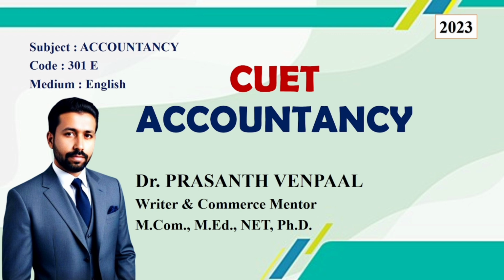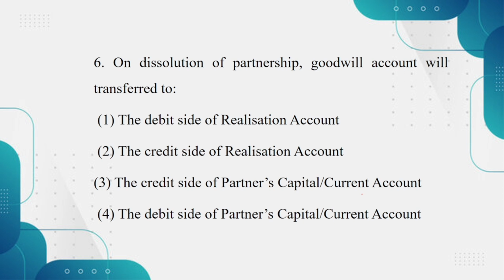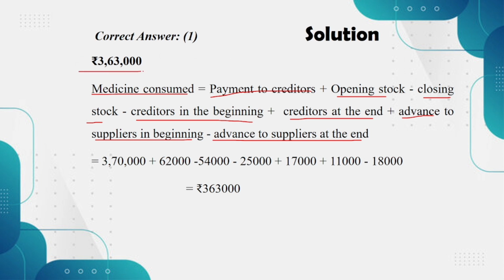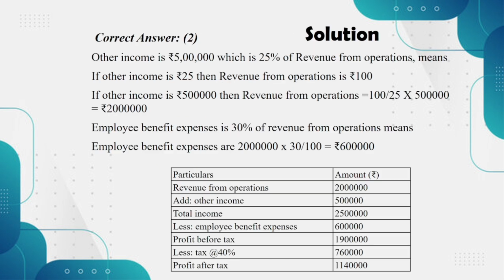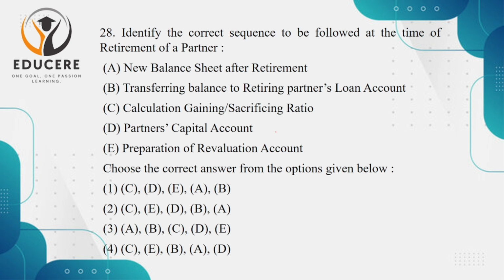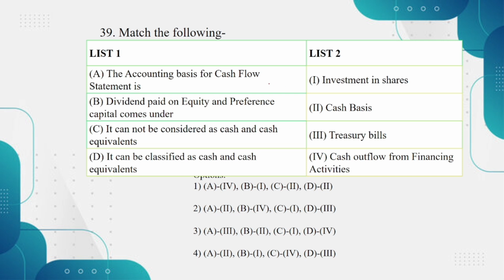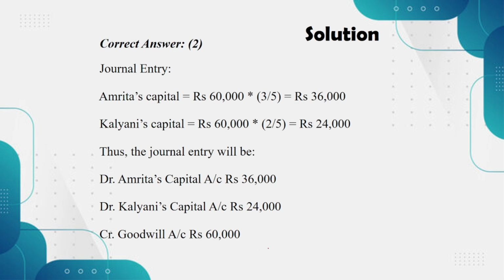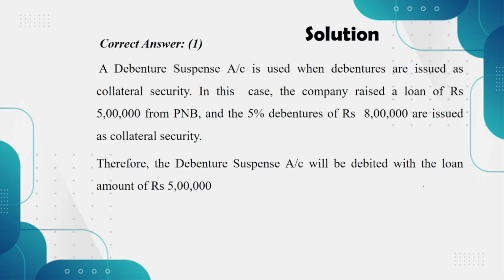ACCOUNTANCY CUET 2023 PYQs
COMPUTERISED ACCOUNTING FOR COMPETITIVE EXAMS